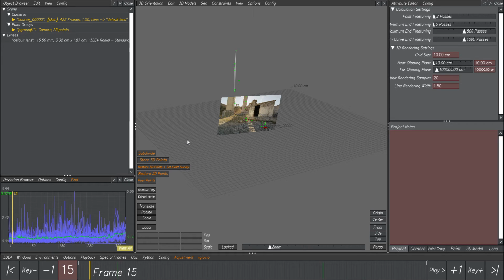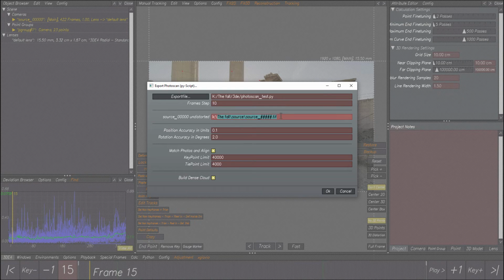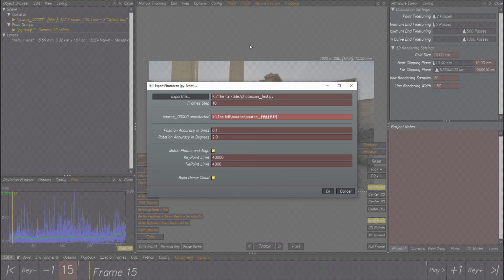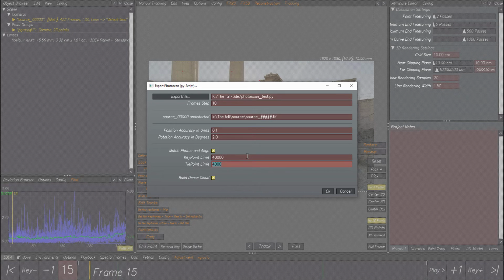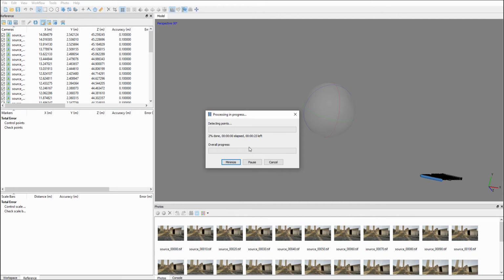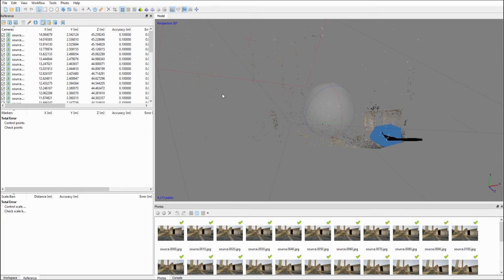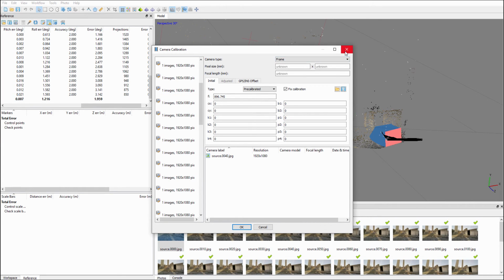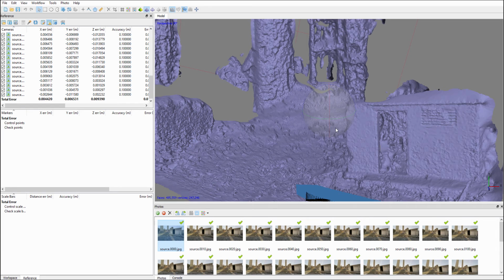3dqualizer 4r4 - Scripts - Export to PhotoScan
Install instructions are provided on the repository
Needed Scripts :
xg_export_photoscan.py